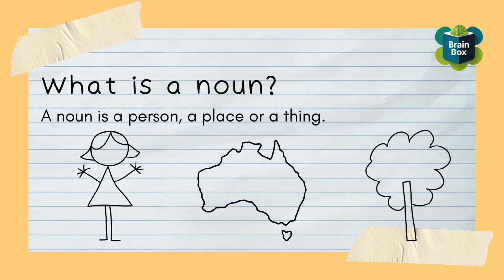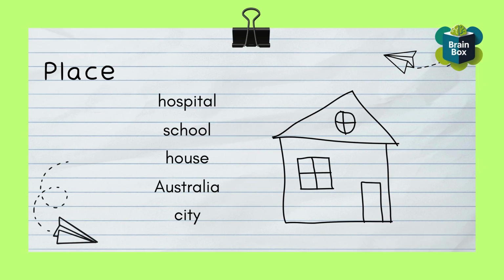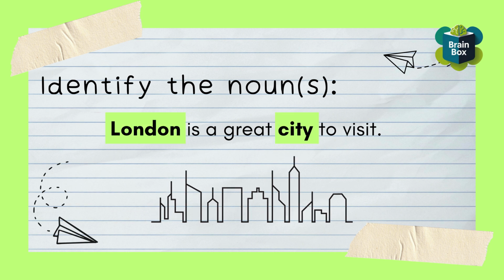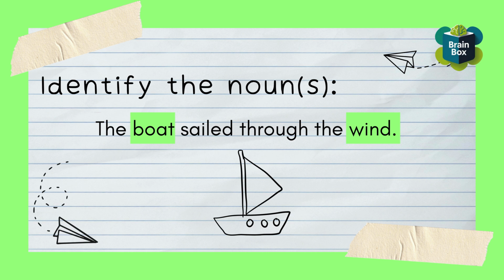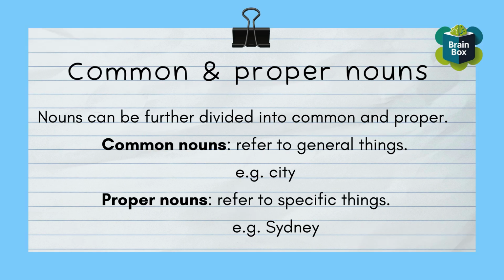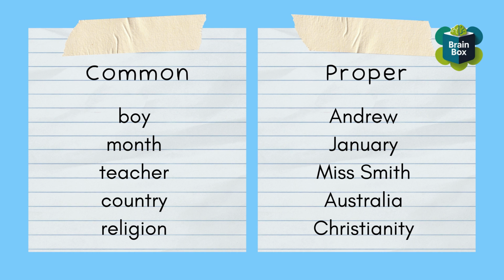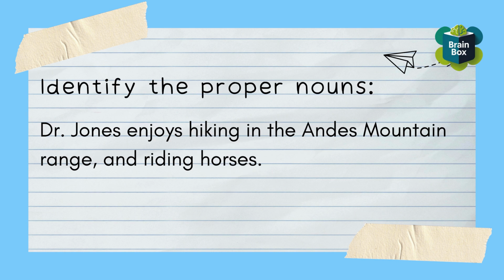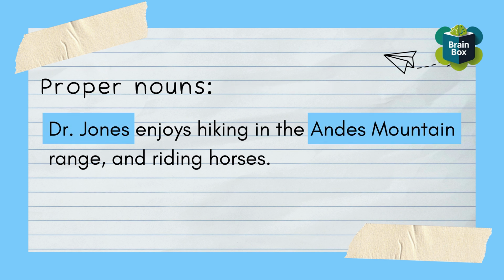Chapter 1| What Is a Noun? | Easy Grammar Lesson for Kids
What is a noun in English grammar

Types of nouns with examples

Noun for kids in English

English grammar noun explanation

Common and proper nouns for children

Learn nouns with examples

Grammar nouns for beginners

Nouns in English language

Easy noun lesson for class 1

Parts of speech noun activity

English noun grammar video for kids

Fun noun practice for students